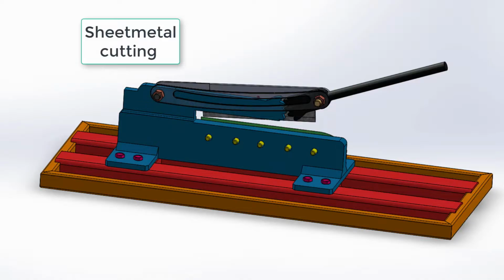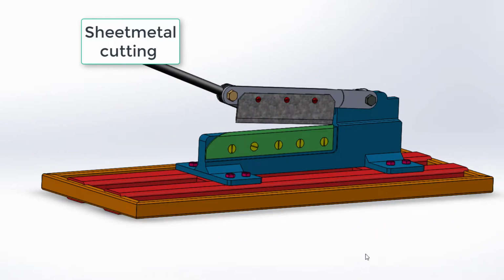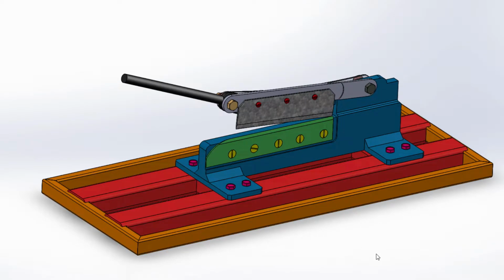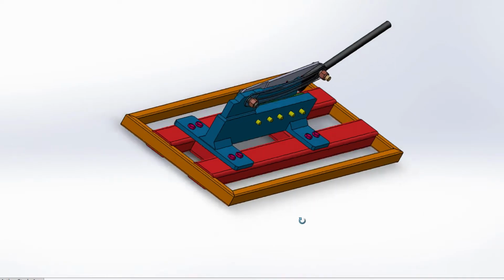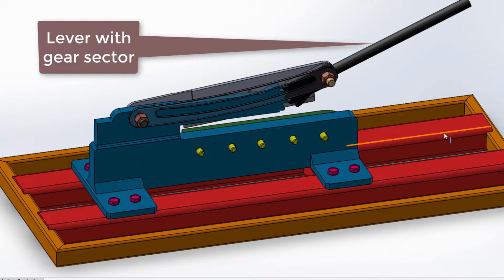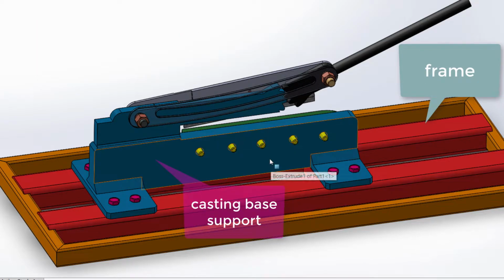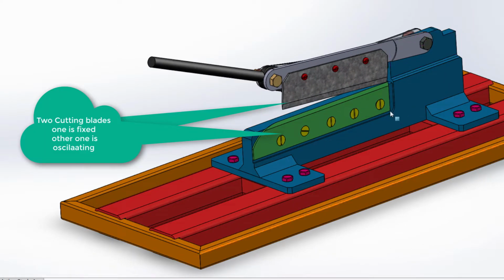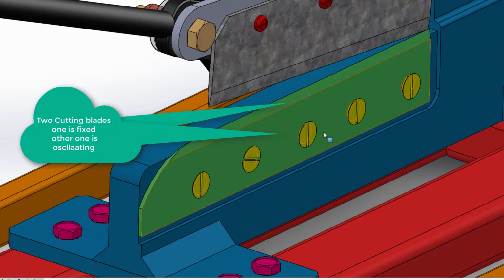Hand Operated bench Shearing Machine | Mechanical Project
Hand Shearing is the cheapest method to rough cutting of sheet metal jobs ,work pieces.

hand operated shearing machine is mini project for diploma as well as  BE Mechanical students.

In this video we will see about hand operated bench shearing machine . this machine is used for cutting rough shapes out of medium-sized pieces of sheet metal, but cannot do delicate work.

This Machines are Light weight and easy efficient operation, yet very sturdy in construction.

These special features help the operators save a great deal of their energy.

The lever which gives mechanical advantage is connected with gear sector . this gear sector is engaged with other gear sector which is fixed with frame . frame is robust made up of casting and M.S. tubes section.

See also :

Design,Animation Of Pneumatic Cutting Machine Mechanical Project

for more Mechanical projects :

500+ Mechanical Engineering Projects 2018 | List | Ideas | Report Download